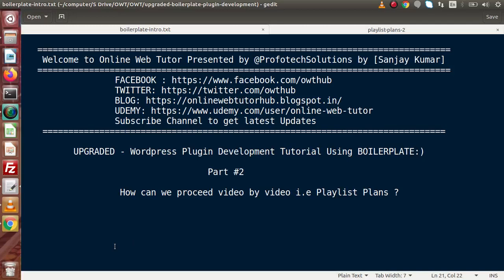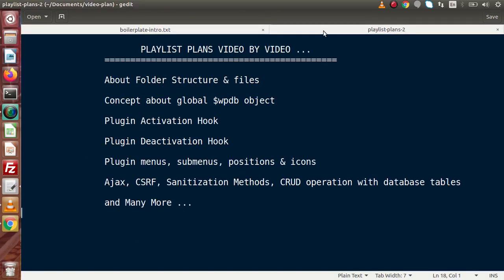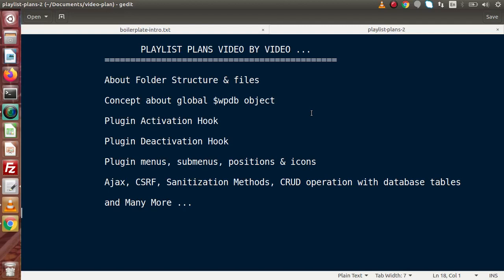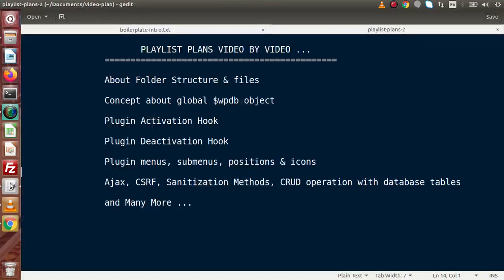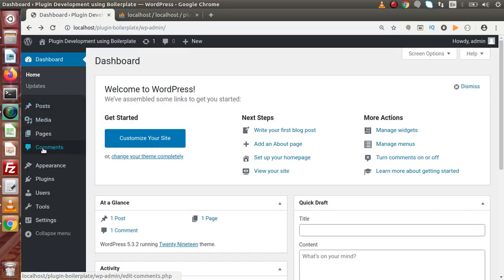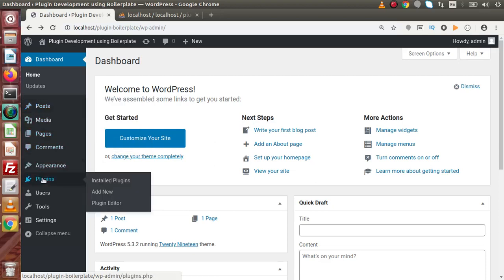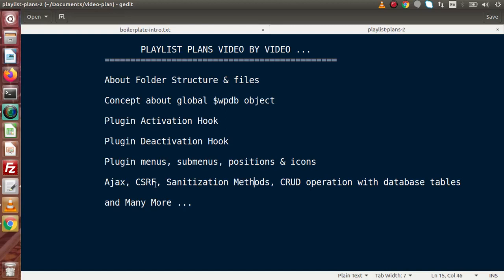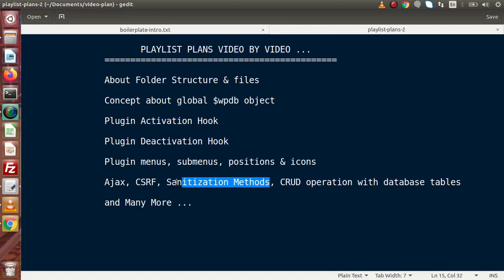Boilerplate Wordpress Plugin Development Tutorials #2 Discuss About Playlist Plans of Plugin Dev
In this video we'll see:

Boilerplate Wordpress Plugin Development Tutorials #2  Discuss About Playlist Plans of Plugin Development

 PLAYLIST PLANS VIDEO BY VIDEO ...

          About Folder Structure & files

                Concept about global $wpdb object

                Plugin Activation Hook

          Plugin Deactivation Hook

          Plugin menus, submenus, positions & icons

          Ajax, CSRF, Sanitization Methods, CRUD operation with database tables

profotech solutions,